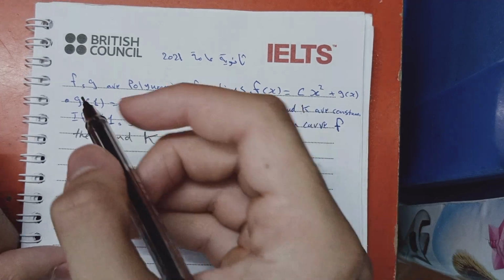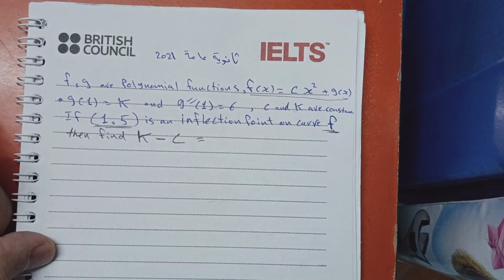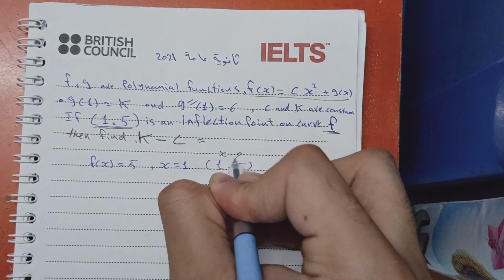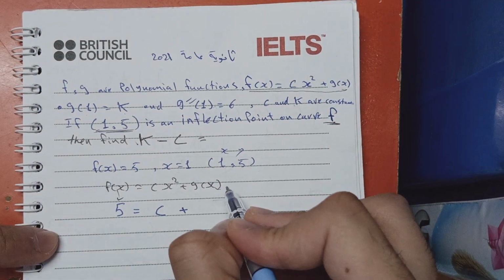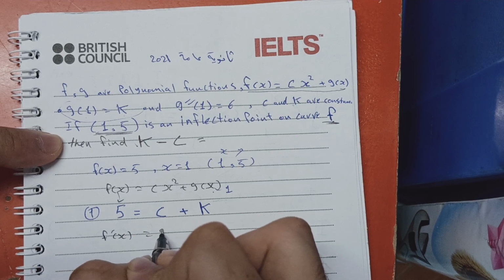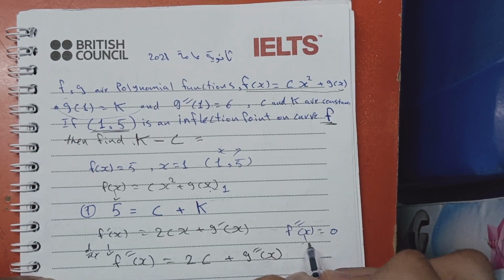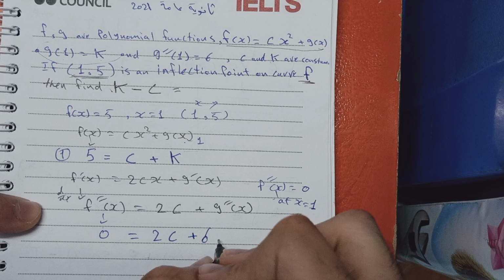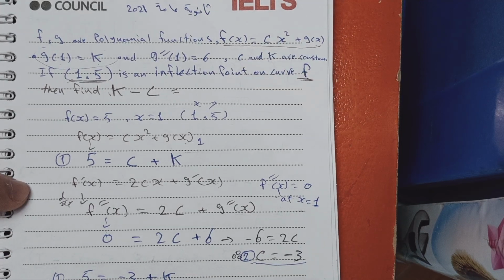DERIVATIVES& INFLECTION POINT: Find K-C (Thanawya 3ama 2021)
PROBLEM 47